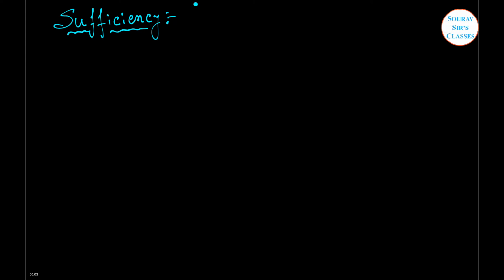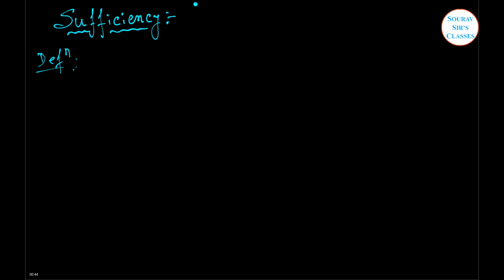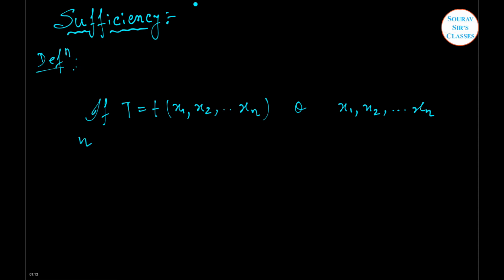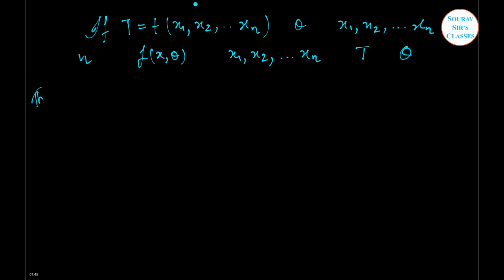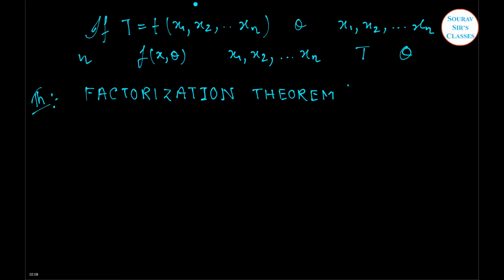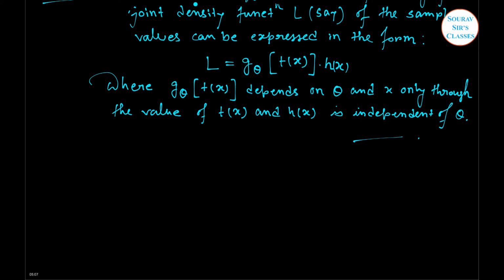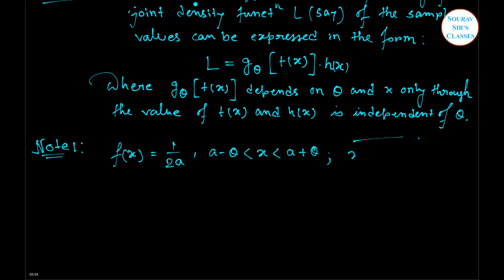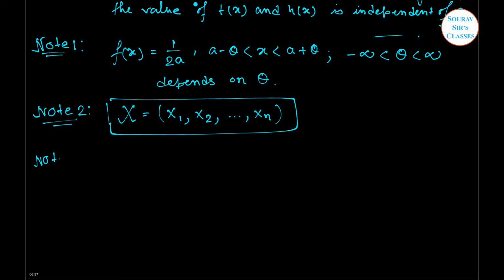statiscal inference 1